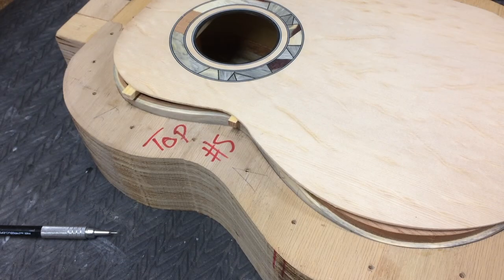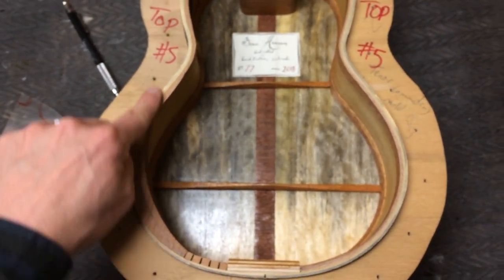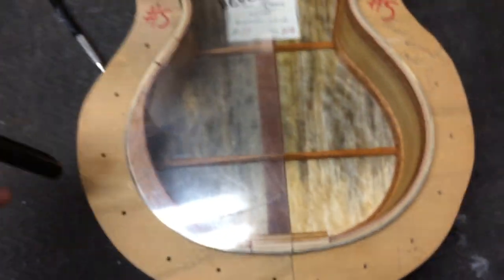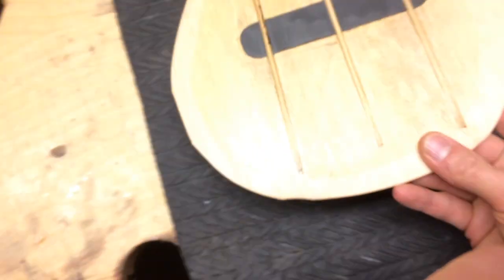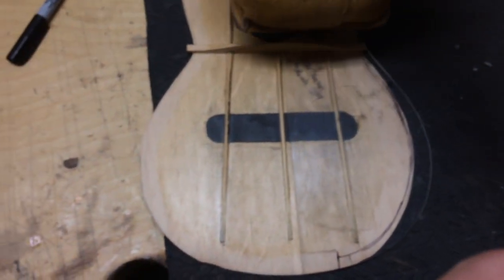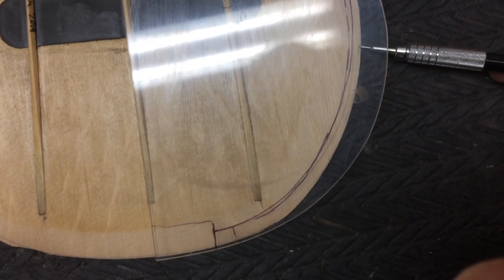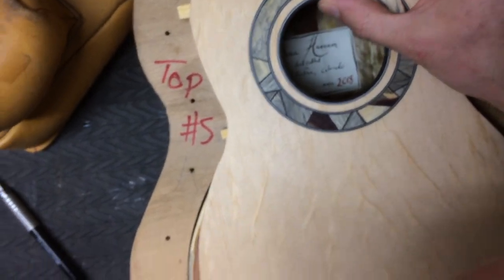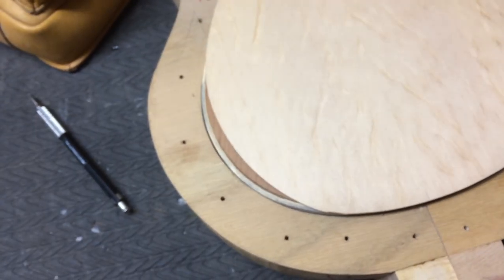Arm Bevel Jig to Accurately mark out and pre shape the Top Beau Hannam Guitars and Ukuleles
In this video, I show how I position and mark out the top so I can pre shape it to nicely fit within the edge of the arm bevel insert.

Obviously this is easier to do if the back isn't on, but I use this method regardless as a safety measure.

If you are thinking of making something with an Arm bevel, I recommend Kent Everett's DVD.